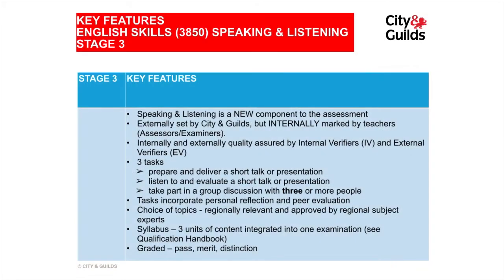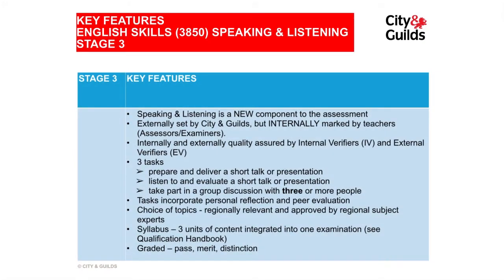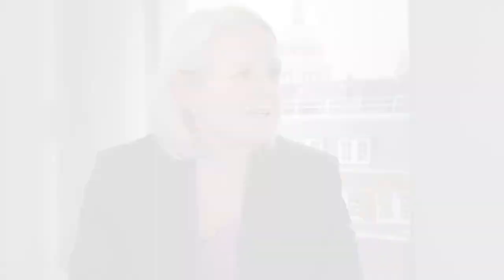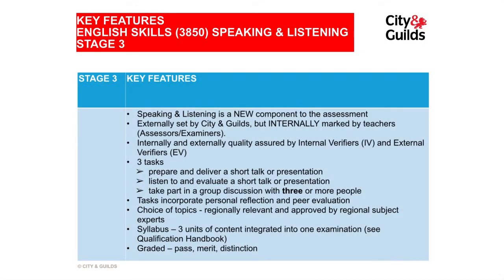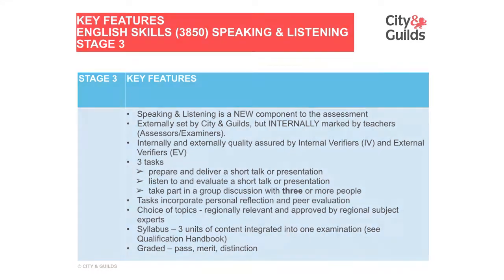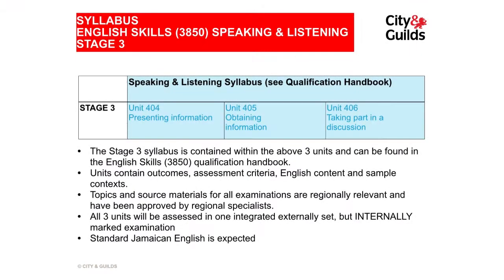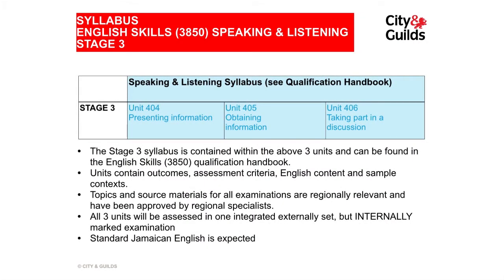Stage 3 Speaking and Listening Video 8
This product and assessment video has been created to support the 3850 Maths and English International qualification.